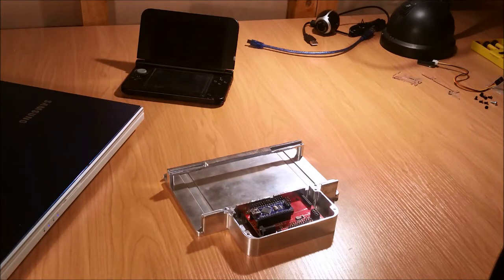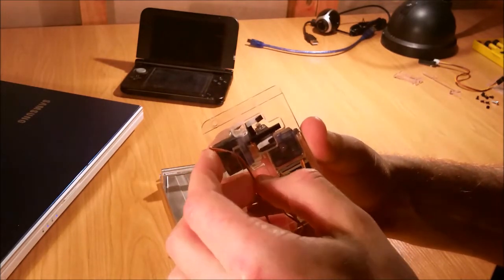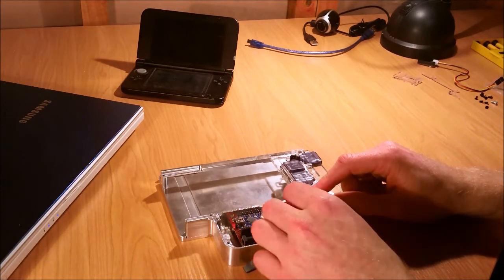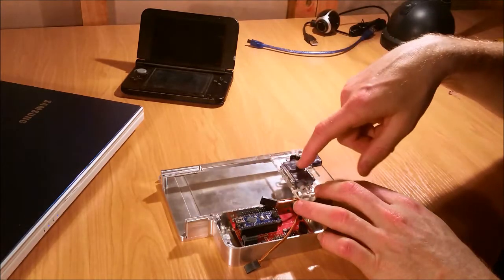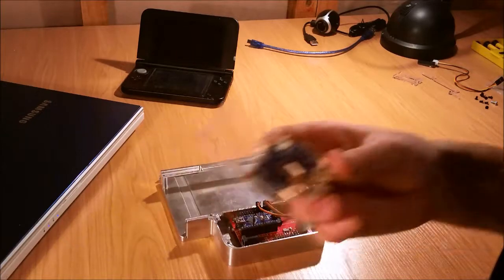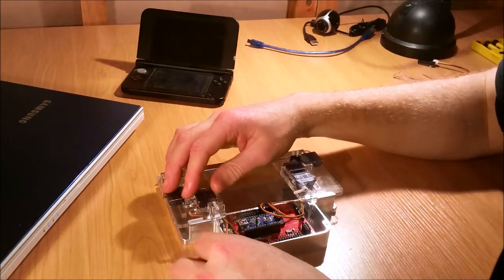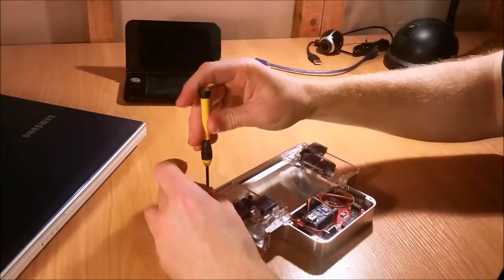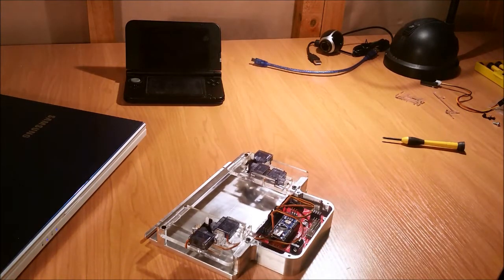GamePRo Assembly Step 5B - Servo mounts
Assembly instructions for attaching the servo mounts with servo motors already in place.